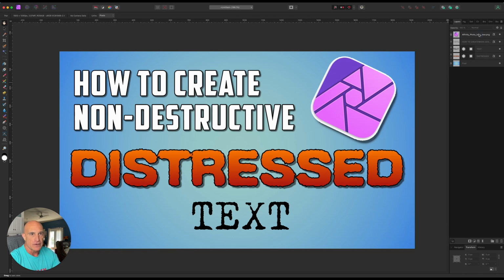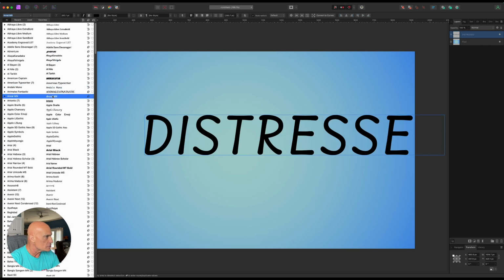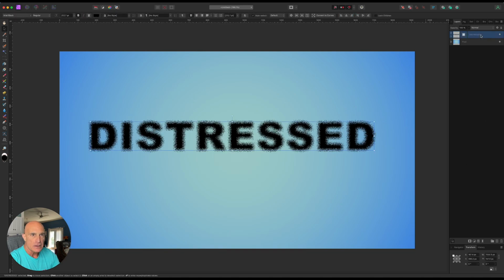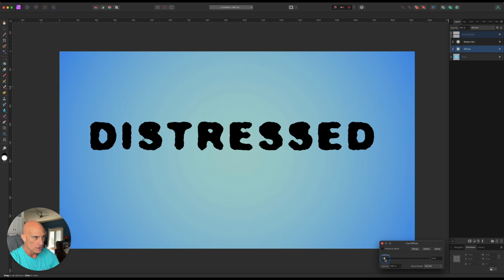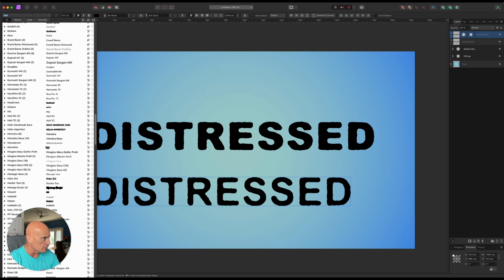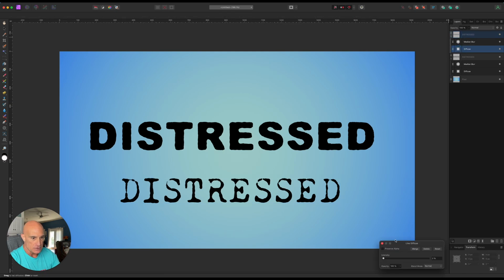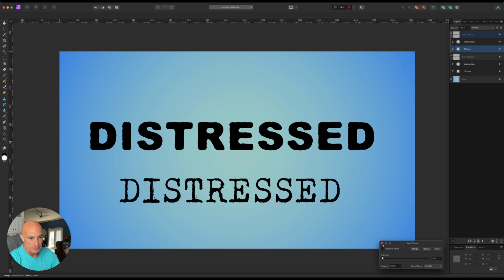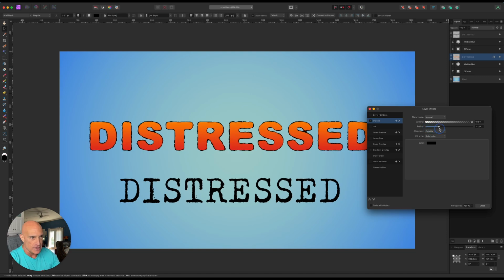Non Destructive Distressed Text - Affinity Photo Tutorial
This is an easy to follow, short tutorial on how to create distressed text non destructively.  What's nice about this method is that you can change the level of distress as well as the text itself without having to start over from scratch.

It's all accomplished using two of the Live Filters, Diffuse and Median Blur.

Let me know if you have a better way of doing this or if you plan on using this method in the future.  Suggestions and comments are always appreciated!